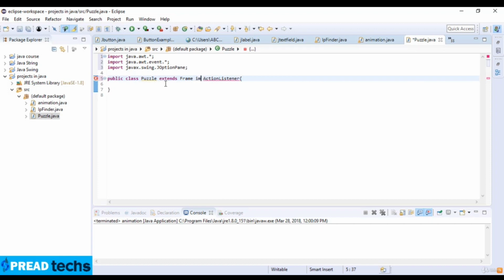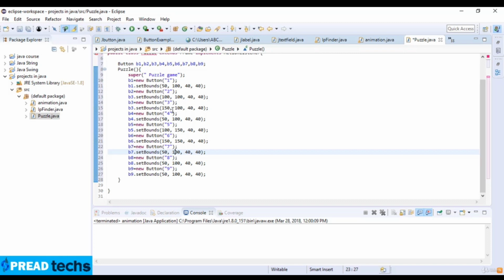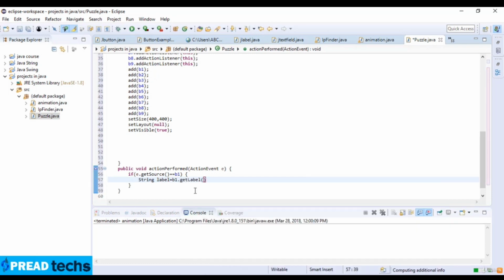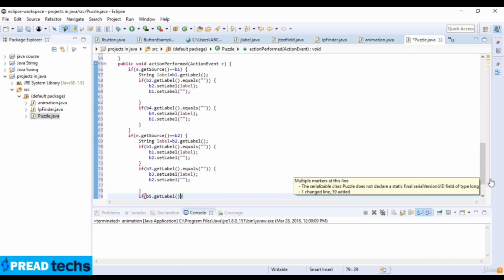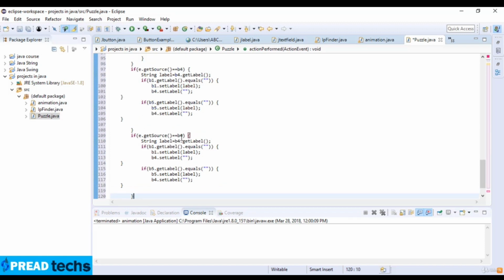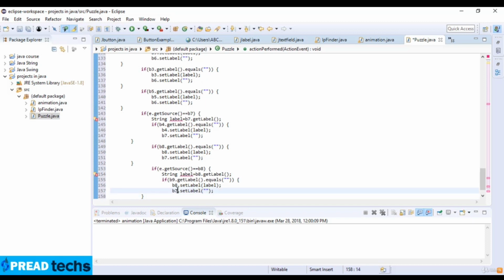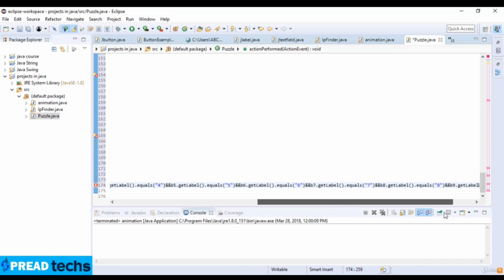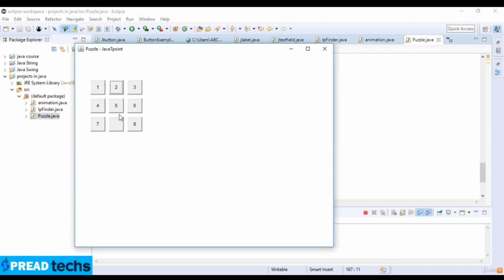90. Puzzle Game In Java